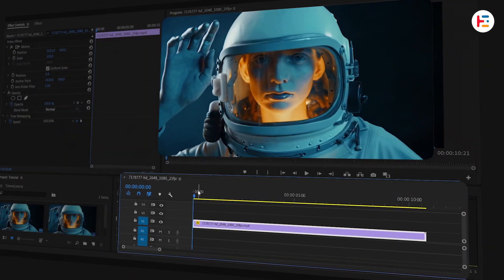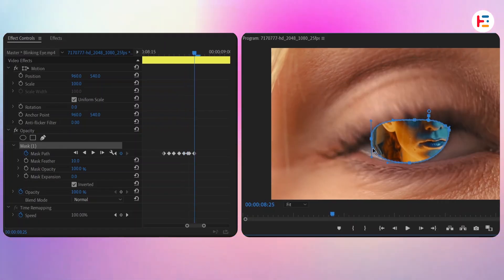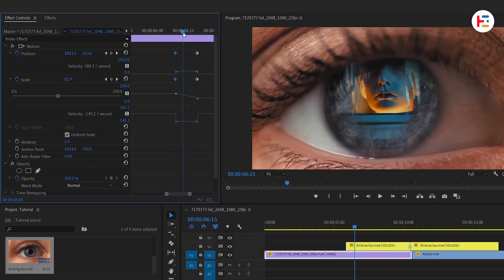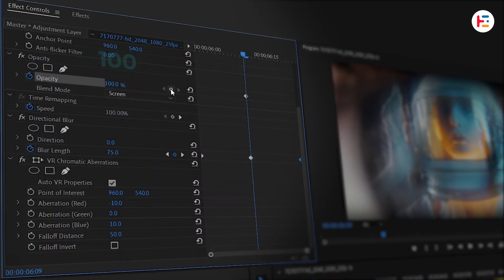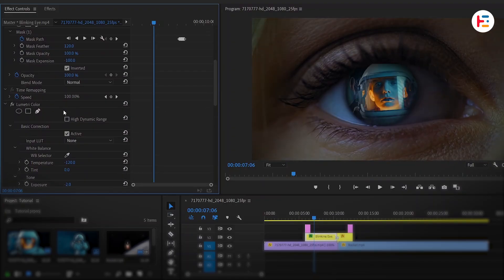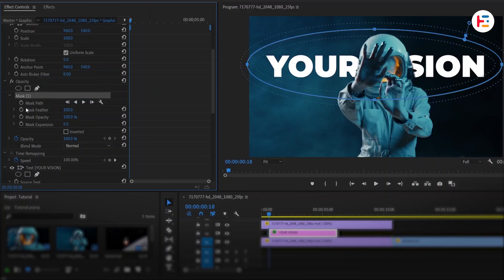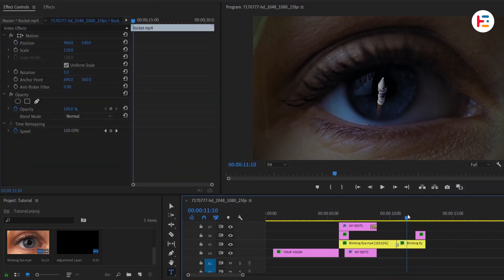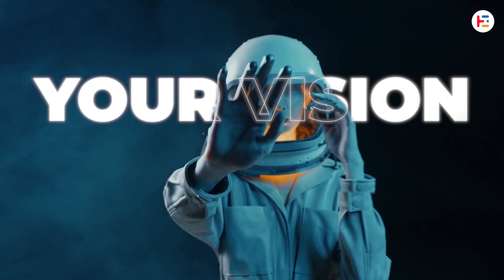Smooth EYE ZOOM transition in Premiere Pro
Welcome to this easy Premiere Pro tutorial where I’ll show you how to create a smooth eye zoom transition that will elevate your video editing skills! Whether you’re a beginner or an experienced editor, this step-by-step guide will help you master the eye zoom effect in Adobe Premiere Pro.

In this video, you’ll learn:

🔹 How to create a seamless eye zoom transition in Premiere Pro
🔹 Simple techniques for adding smooth zoom effects to your footage
🔹 Tips and tricks to make transitions more dynamic and professional
🔹 How to use keyframes and effects to fine-tune your transition
🔹 Bonus tips for enhancing your video edits with smooth transitions

This eye zoom transition effect is perfect for music videos, vlogs, cinematic projects, and more! It’s a versatile technique that can give your edits a polished, professional look in just a few easy steps.

🕝Timestamps:
00:00  Intro
00:21  Setup
01:00  Tracking Eye Blink
02:16  Eye Zoom Transition
03:26  Apply Motion Blur
04:46  Eye Zoom Transition Result
04:59  Color Correction
05:35  Adding Text
06:31  Animating Text
07:12  Add Extra Text for different Scene
09:03  Bonus Tips
09:16  Final Result